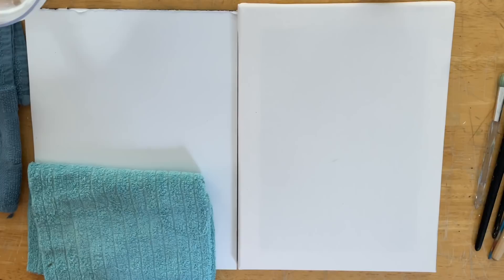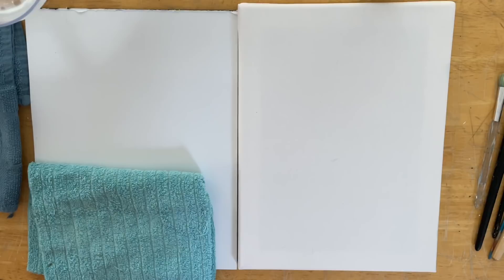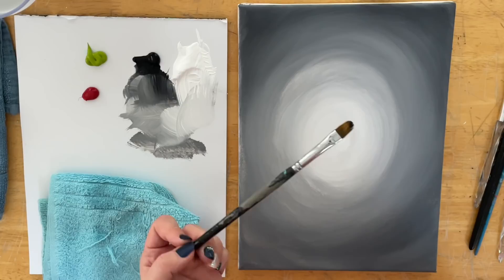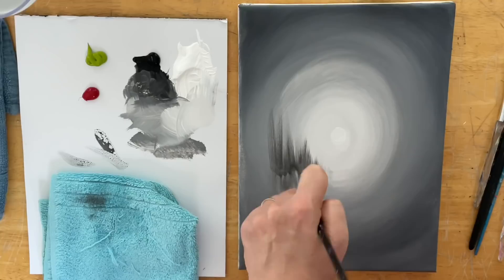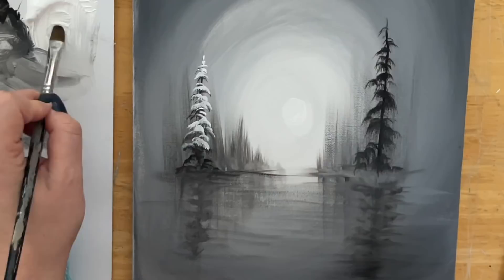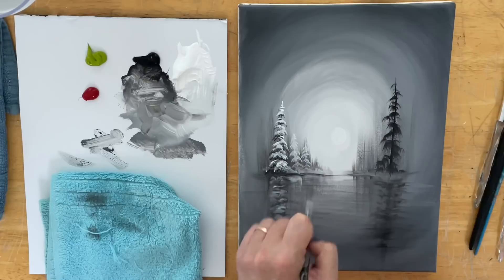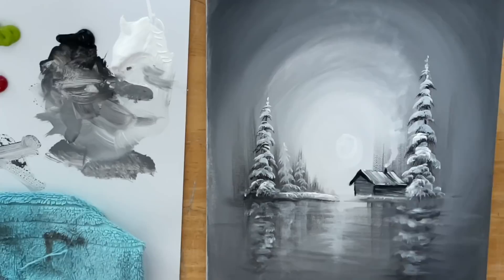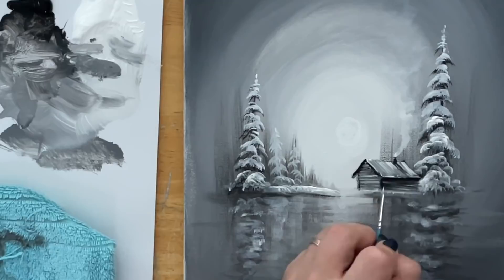How To Paint SILVER BELLS CHRISTMAS PAINTING tutorial in acrylic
This is an acrylic painting tutorial tutorial of “Silver Bells” you’ll need the following colours and brushes to paint along:

Colours:
White
Black
Crimson red
Light olive green
Phthalo blue

Brushes:
Liner 10
Filbert #4
Filbert #30
Filbert #1
Oval mop 1 inch

Canvas: 9x12”